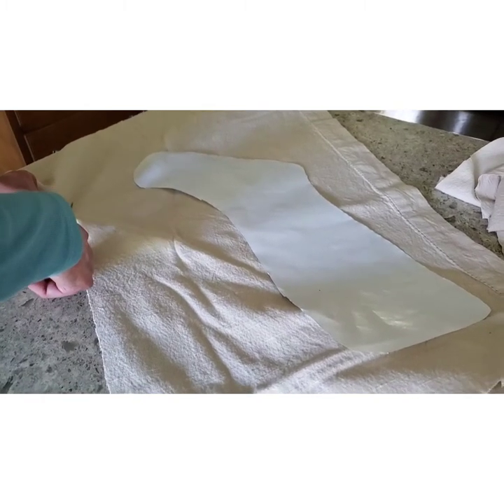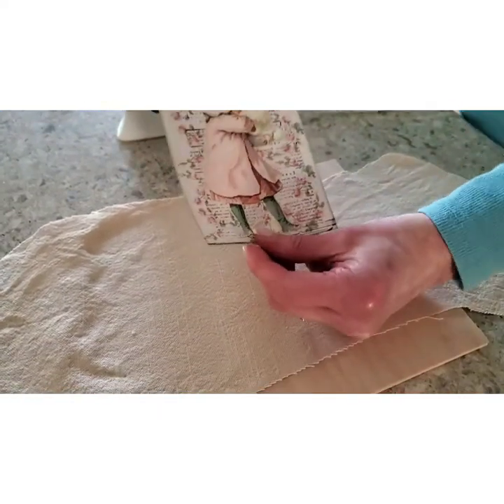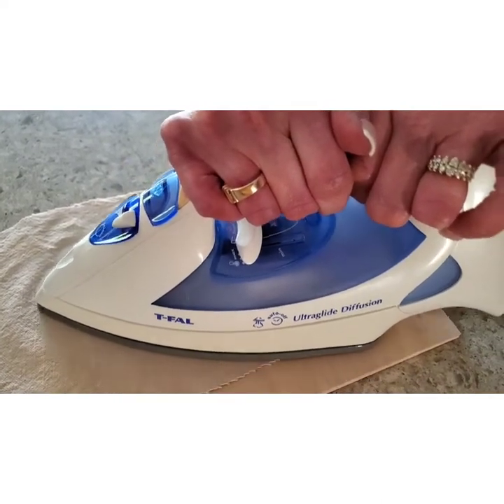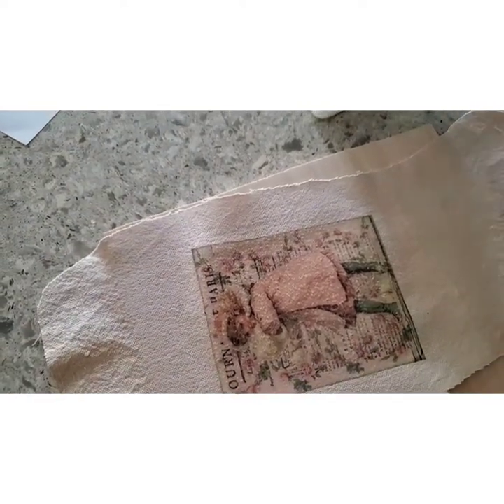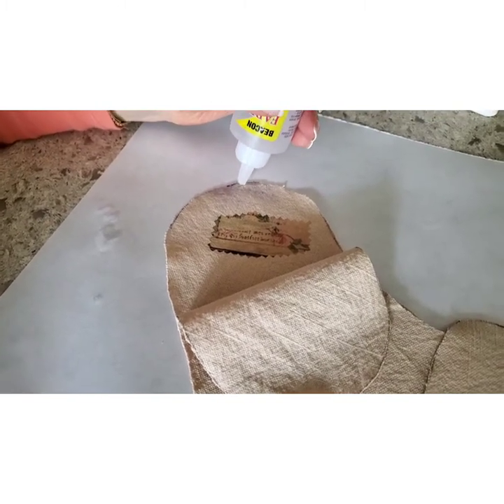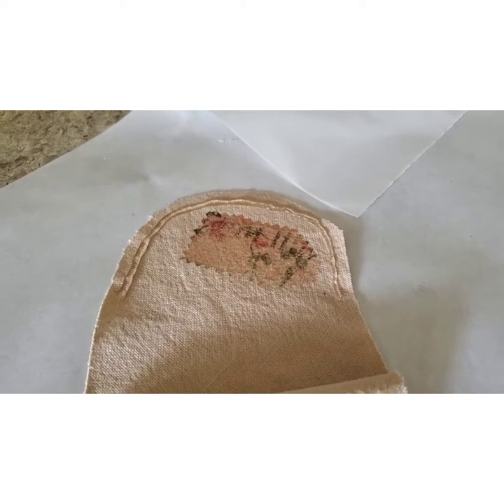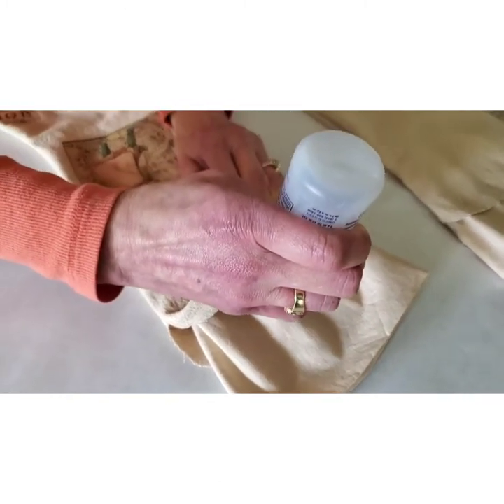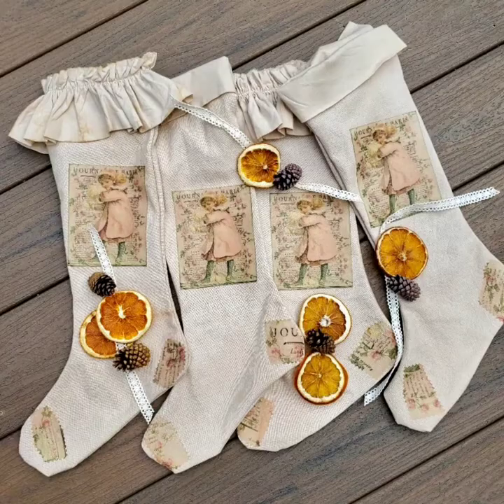Christmas Stocking and Free Pattern CLICK BELOW FOR INFORMATION!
See how to make these Christmas Stockings from an old tablecloth. I share how to tea stain the fabric for a vintage look and how to add iron on vintage transfers. These are easy to make using washable fabric glue. I also show how I added the tops to these Christmas stockings using edges from an old table runner and old stockings.. There is a FREE stocking pattern also included.

Visit our stocking playlist for more inspiration

Jolees Easy Image Transfer for Light Fabrics - 10 per Pack
Jolee's Boutique Easy Image Iron-on Transfer Paper, Colored Fabrics
Trimscraft White Cotton Floral Eyelet Trim Fabric 4 Inch white
Trimscraft 3-7/8 Inch Scalloped Eyelet Cotton Lace 5 yards
Aleene's Fusion Fabric Glue, 2 Fl Oz - 3 Pack, Clear 6
Swirled Fur Trim - 4" Wide Off White Fur Trims

SIGN UP FOR MY NEWLETTER TOO!

For more craft tutorials for your home I recently shared. They are easy to follow and I have recently shared many holiday crafts that are simple to follow.

I also share decorating ideas ad inspiration for the home.